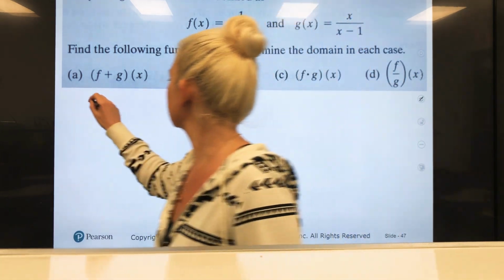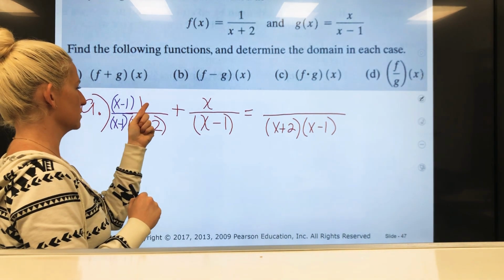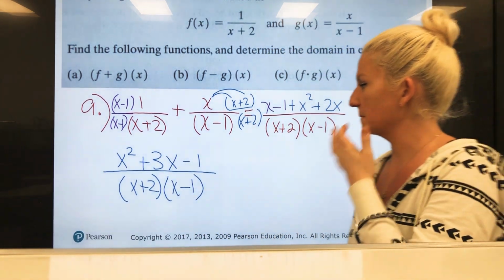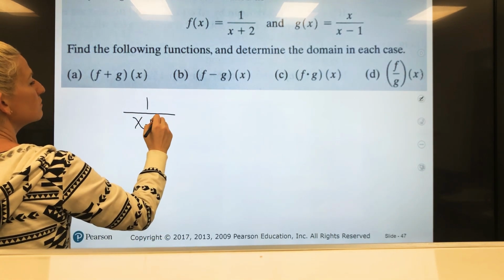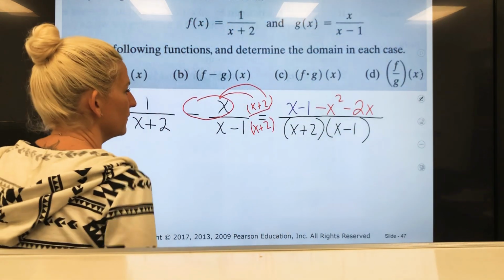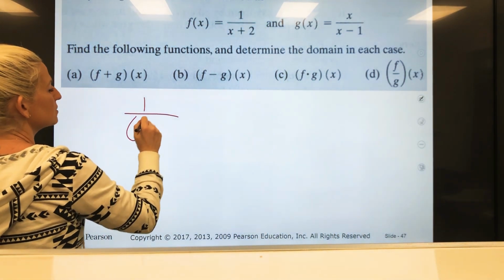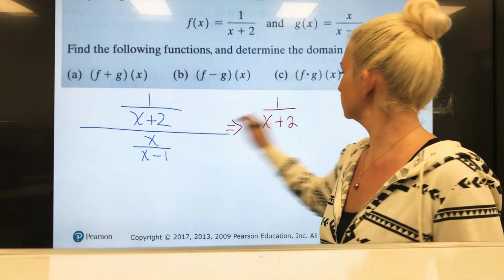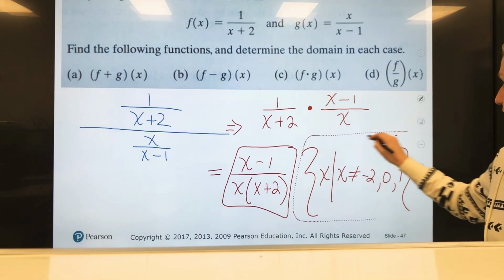Operation of Functions HW